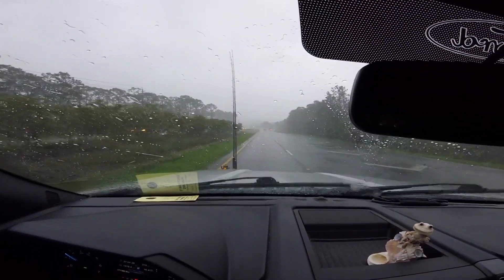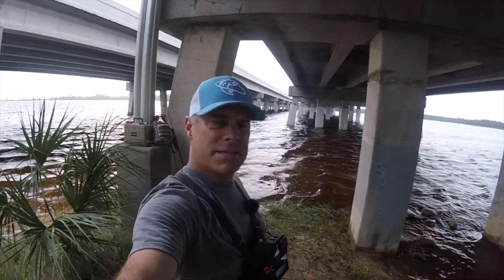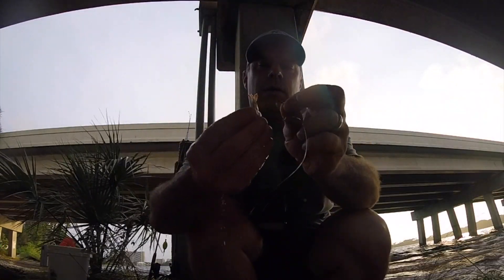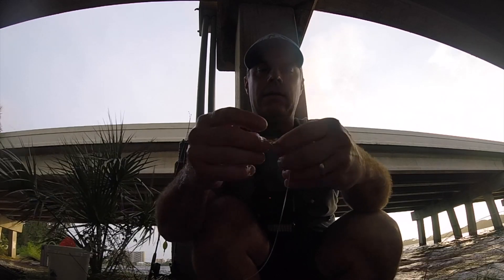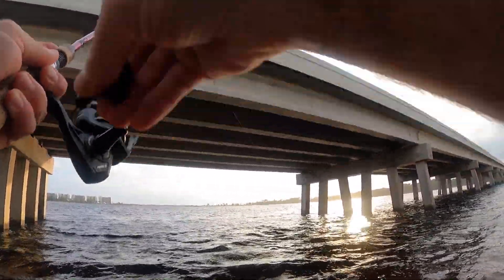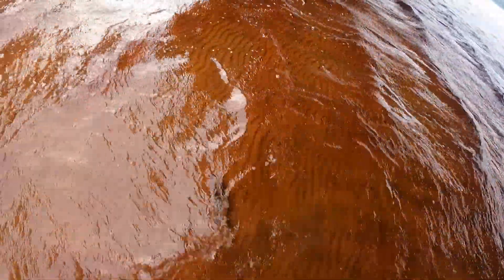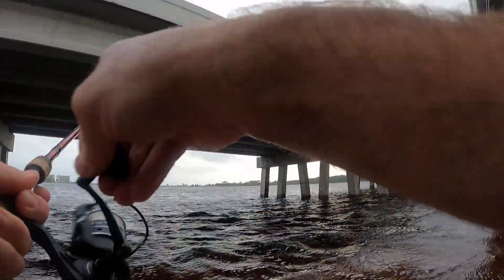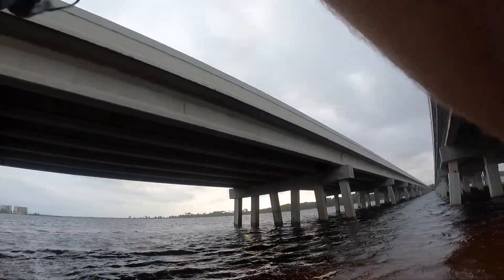Bridge Fishing a Salt Water Lake - Using Live Bait